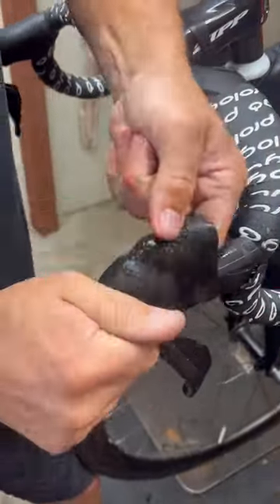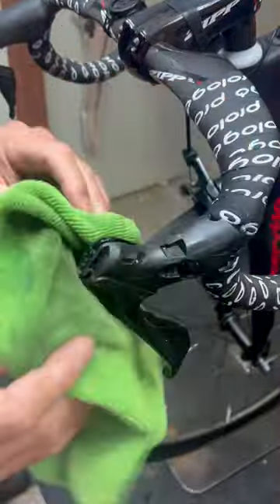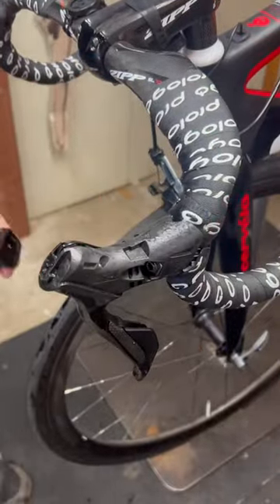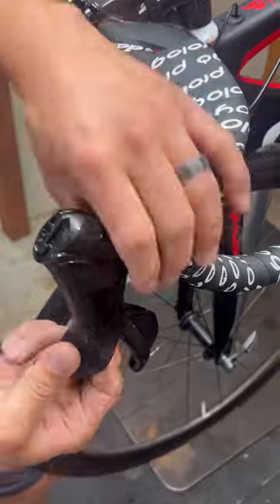Using isopropyl alcohol (70%) makes replacing your shifter hoods a breeze